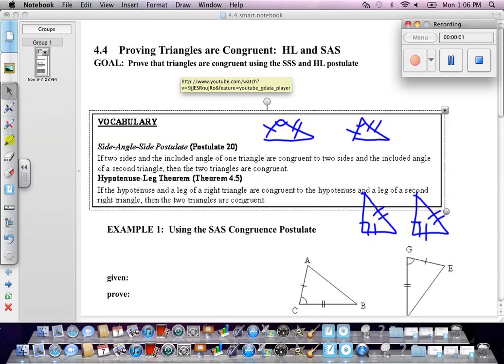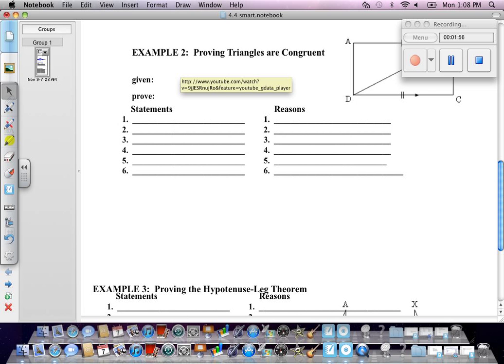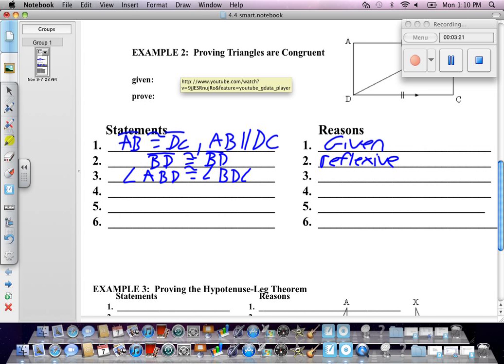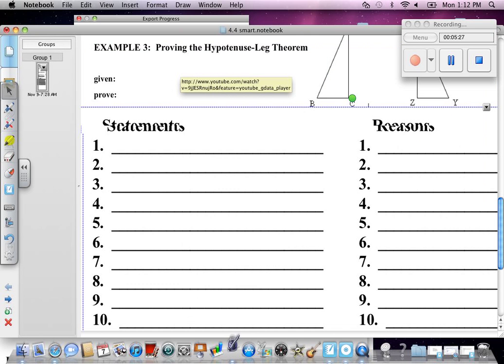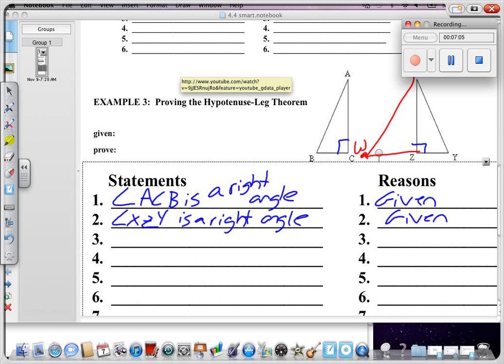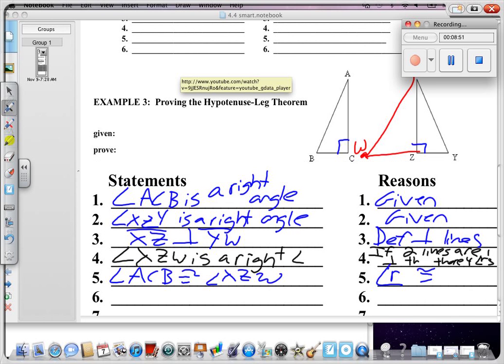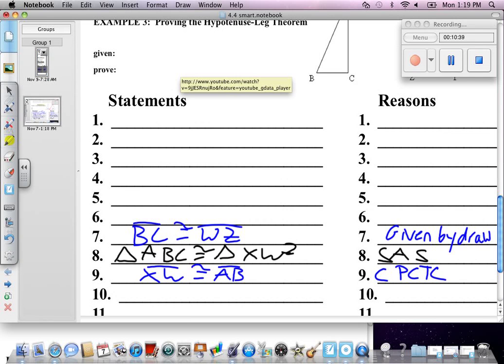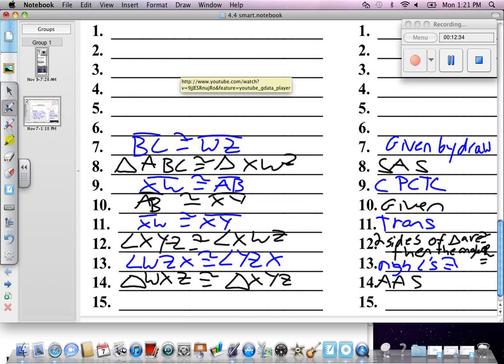4.4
sas and hl